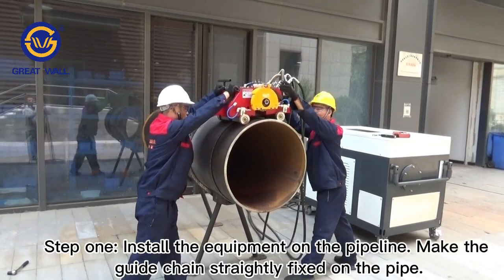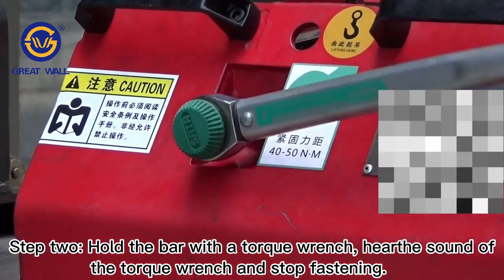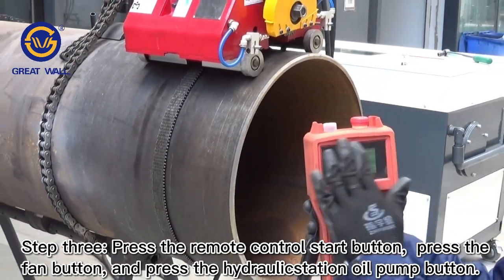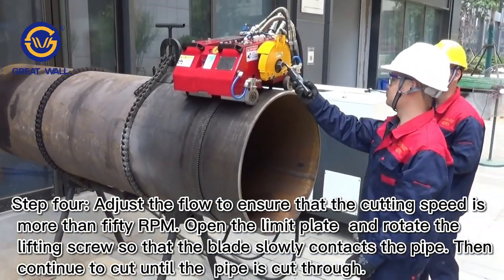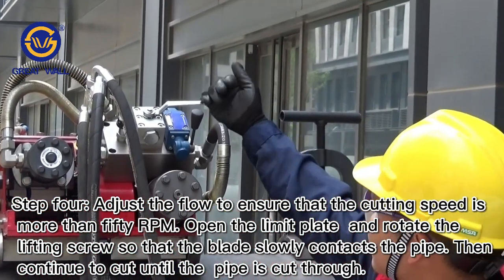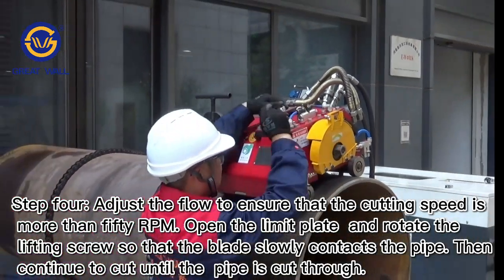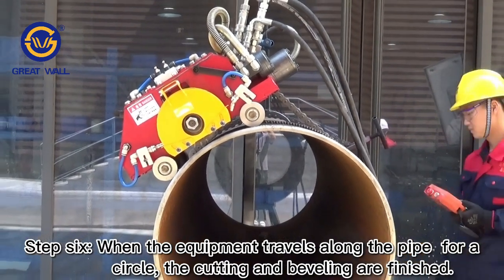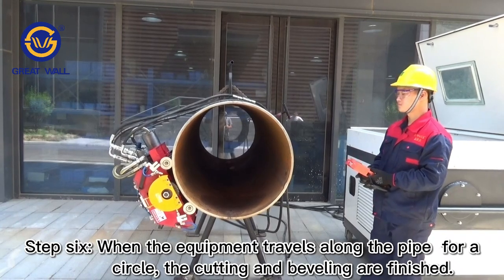Demo of Hydraulic Orbital Steel Pipe Cold Cutting Machine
Capacity:  6'' through 100'' (DN150 to DN2500mm) Steel Pipe
Pipe Wall Thickness:  5-25mm
Pipe Material:  Carbon Steel, Stainless Steel, Alloy Steel and etc
Cutter Drive:  Hydraulic Power Pack, 380V, 50Hz, 11Kw, Flow 0-60L/min
Working Pressure:  6-8 Mpa